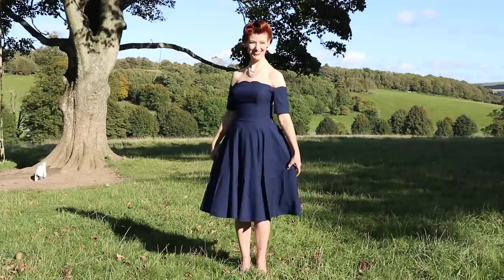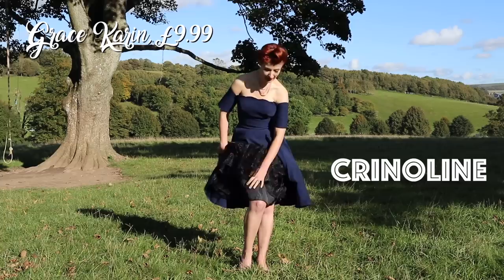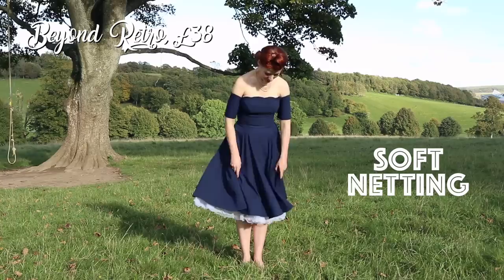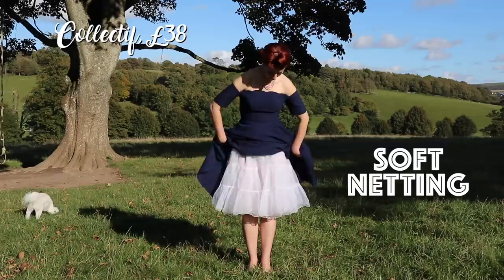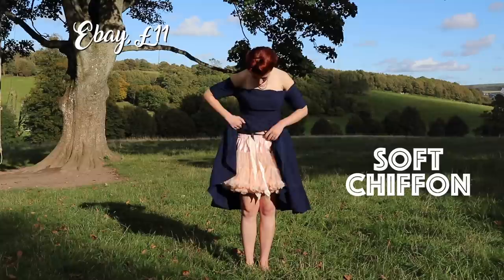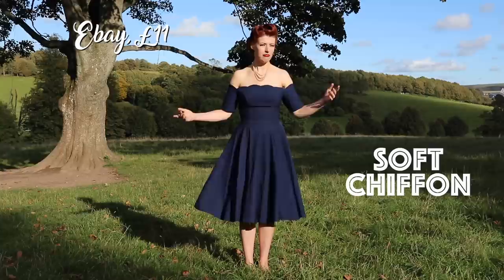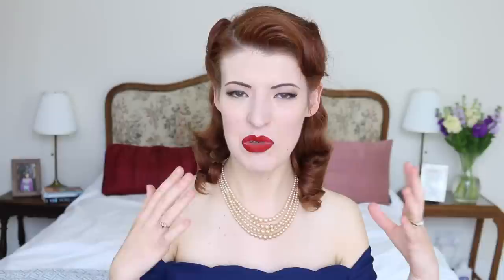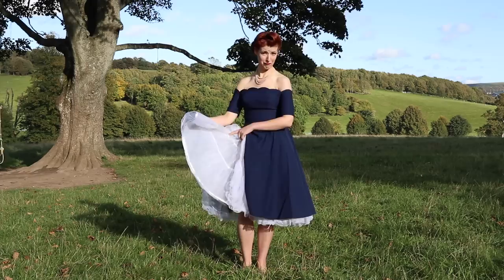Vintage Petticoat Guide: Tips and Tricks! [CC]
A guide to vintage petticoats: tips on choosing them and wearing them and even some storage tricks!

1:23 Petticoat Styles
4:31 What To Consider Before Buying
7:56 Tips for Petticoat Care

Grace Karin Dress